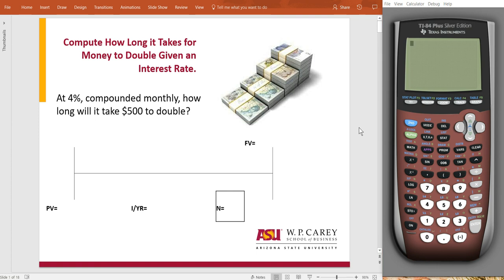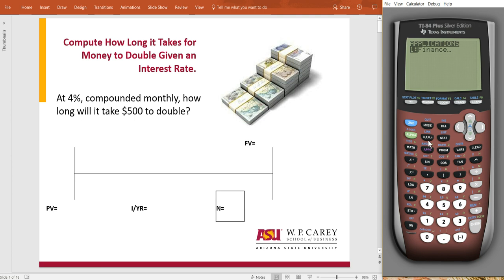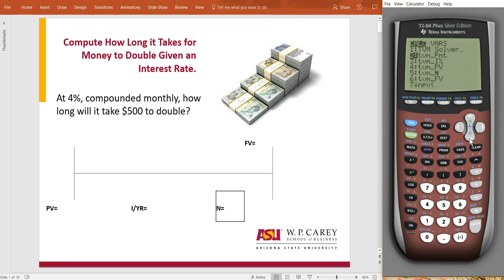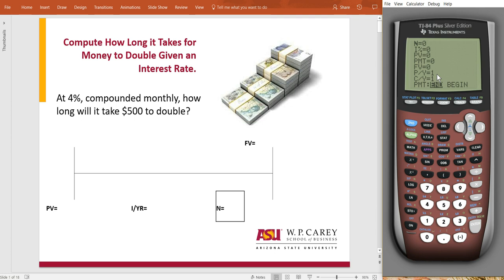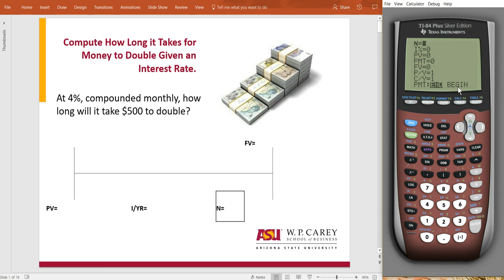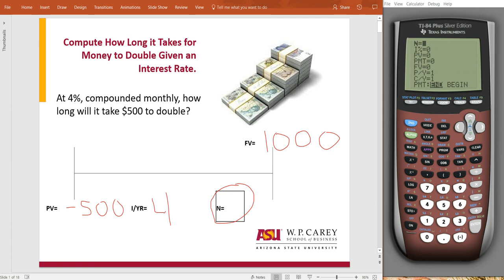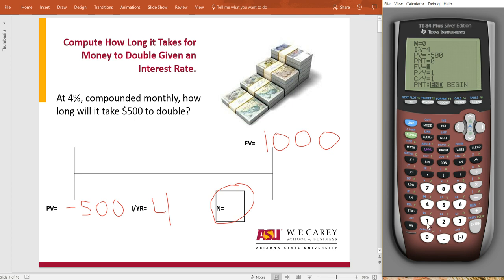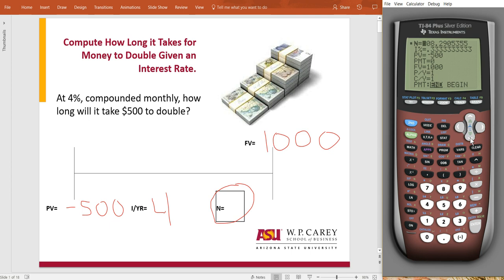How to find and use the financial funtions on the TI-83 Plus and TI-84 Plus calculator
(1 of 8) Videos explaining how to find and use the financial functions on the TI-83 and 84 Plus calculator.